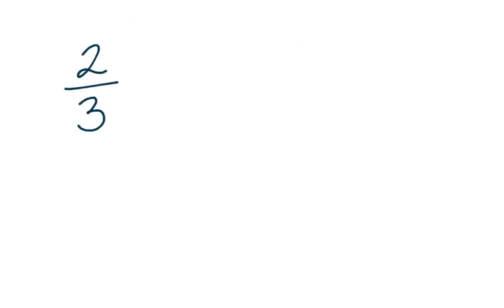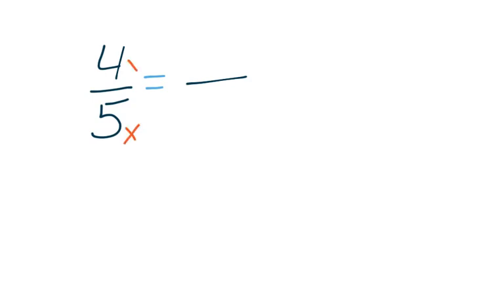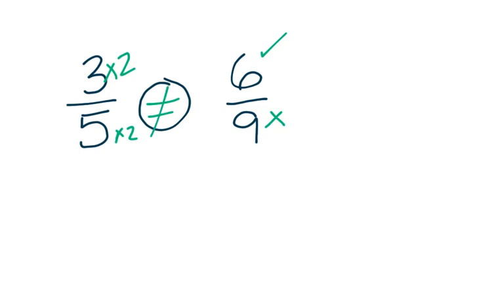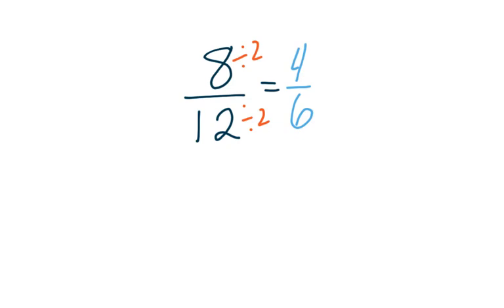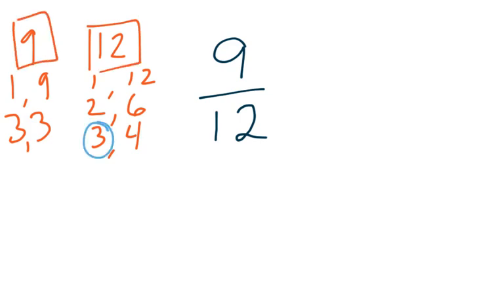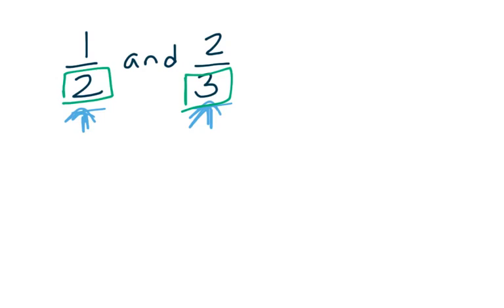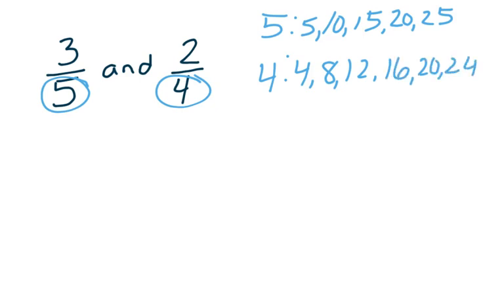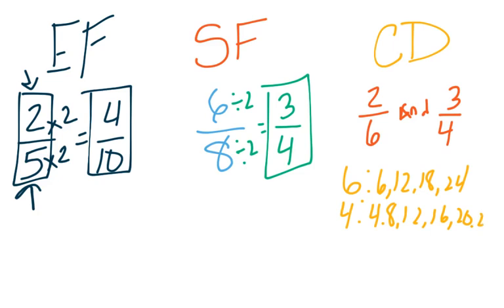4th Grade GoMath - 6.1-6.4 - Equivalent Fractions, Simplifying Fractions and Common Denominators